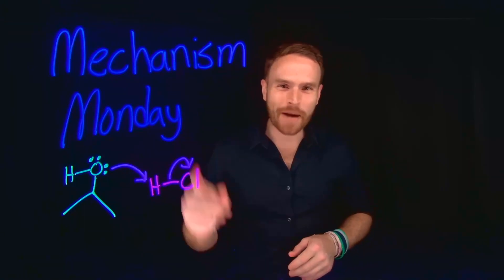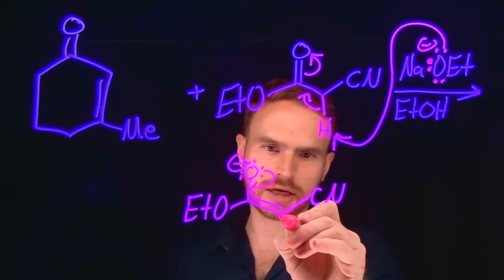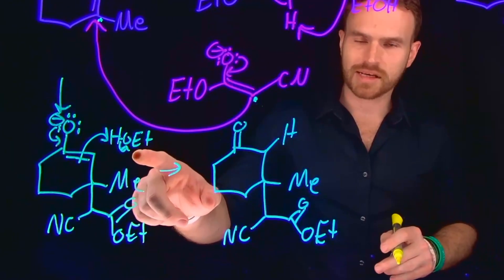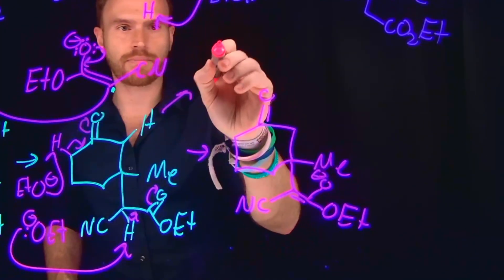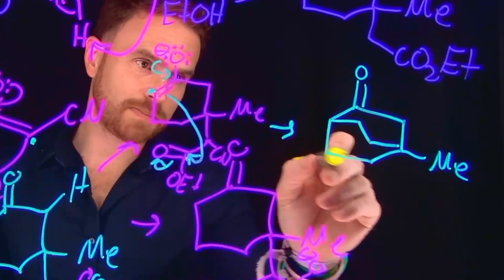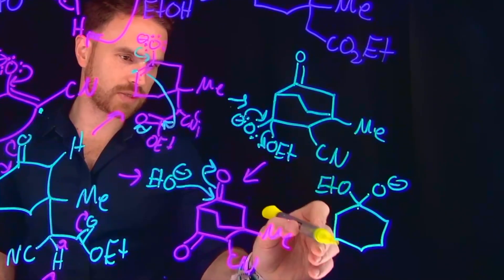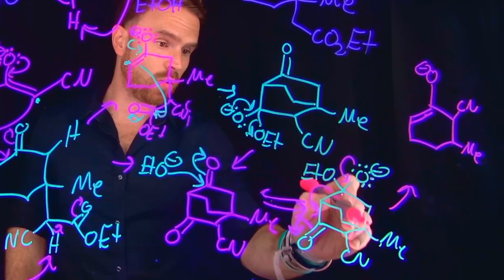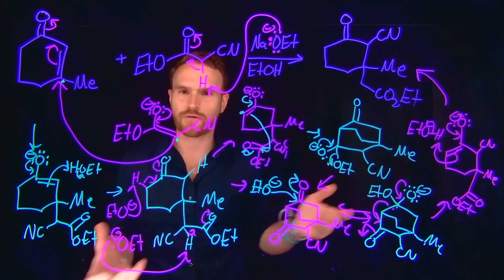Tried Drawing This Reaction Mechanism—And It Broke My Brain! Mechanism Monday #42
In the 42nd episode of Mechanism Monday, we'll break down complex organic chemistry reactions into easy-to-understand mechanisms. Each week, you'll get a detailed walk through of a different chemical transformation, complete with step-by-step guidance and practical tips.

    Expert Insights: Learn from experienced chemistry educators.
    Simplified Concepts: Complex reactions made easy with clear explanations.
    Interactive Learning: Engage with practice problems and community discussions.
    Consistent Updates: New mechanisms and problems every Monday at 9 AM EST.